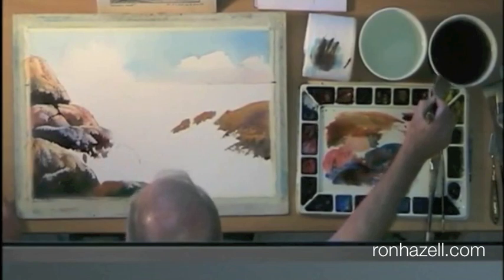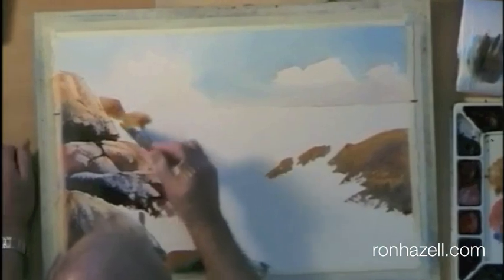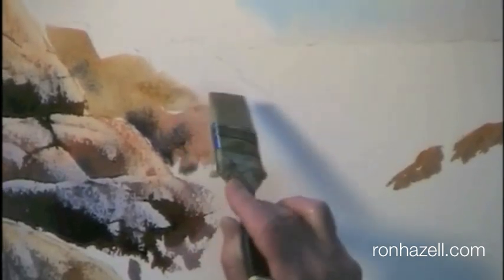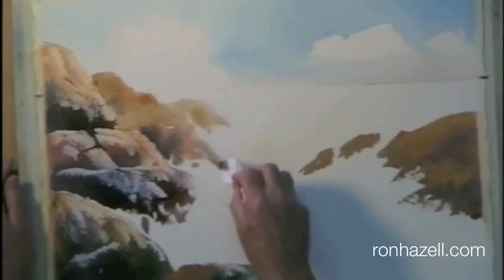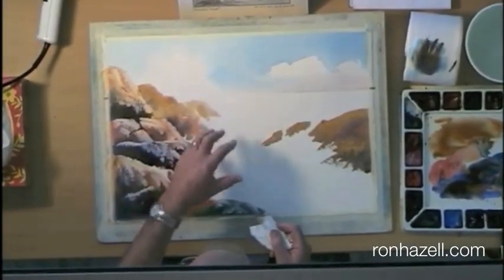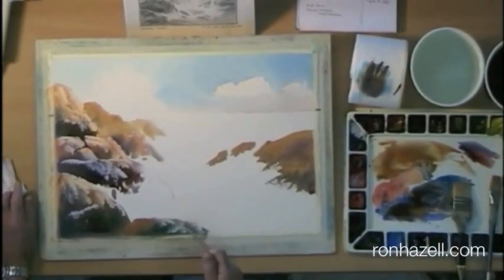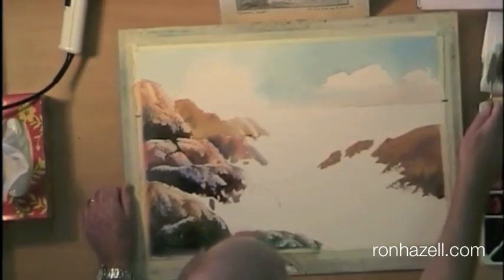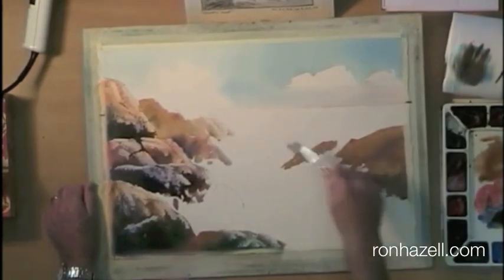Preview: How to paint ocean surf in watercolor by Ron Hazell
From ronhazell.com  -- Ron Hazell has an instructional DVD for saletitled "Atlantic Surf". It is $30 plus $5 shipping and handling (Can$) to anywhere in North America. The DVD is about 64 minutes running time.

To order a DVD simply contact Ron directly by visiting ronhazell.com